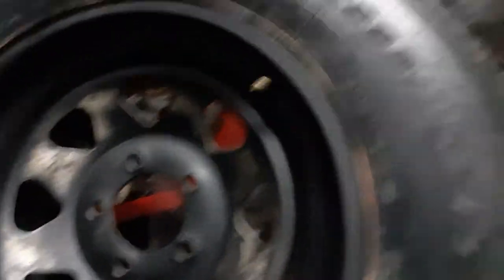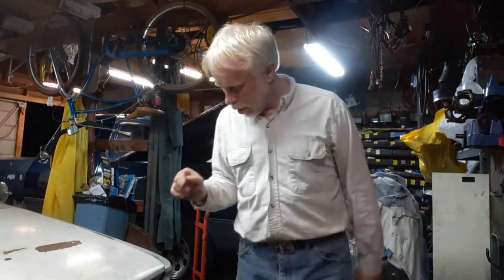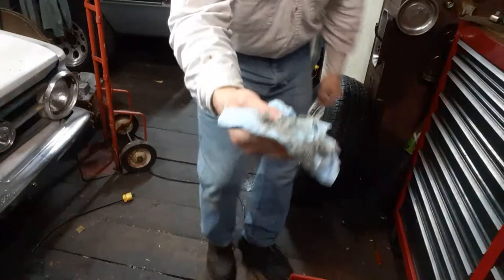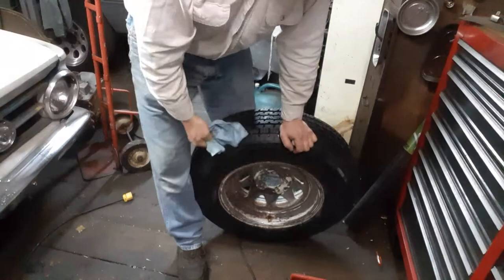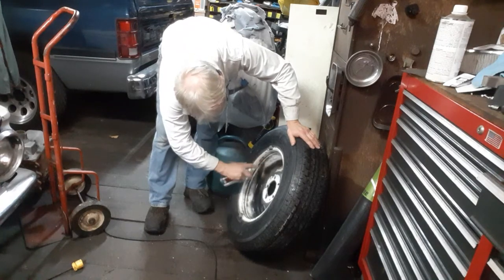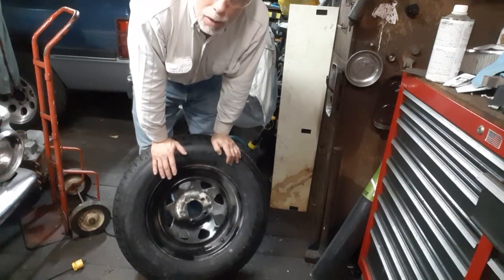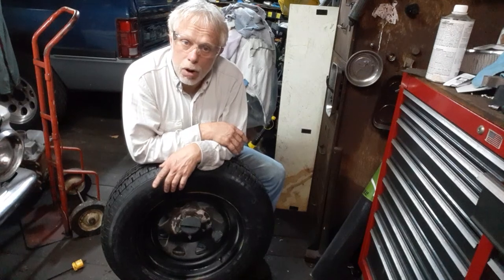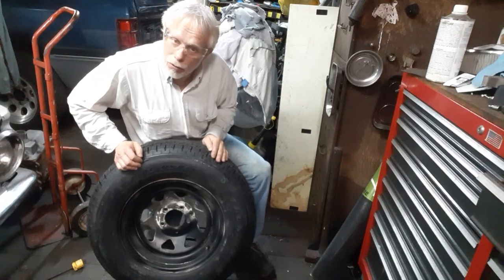Horse trailer wheels revamp part 1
Horse trailer revamp